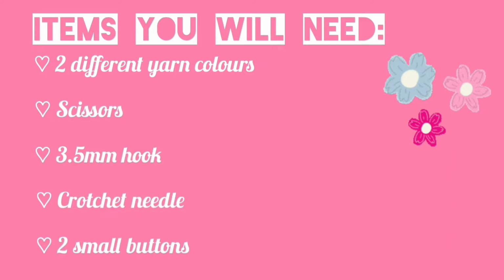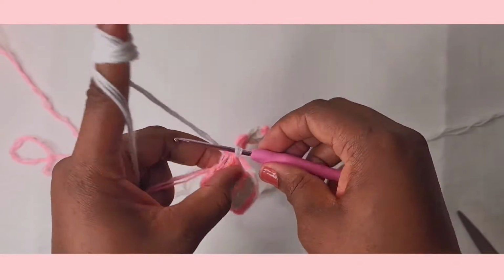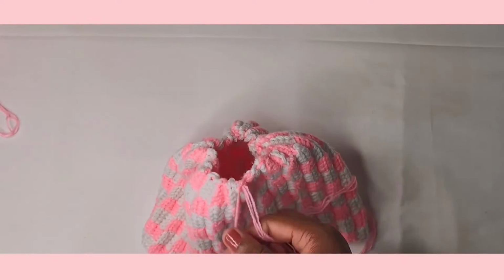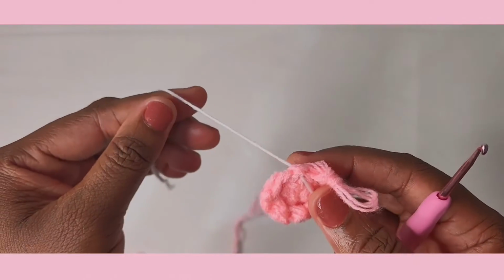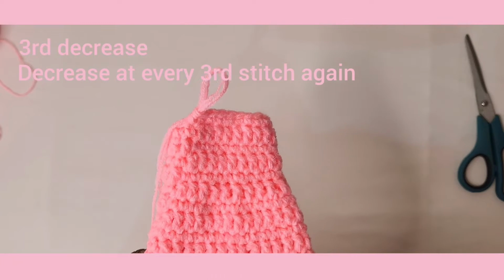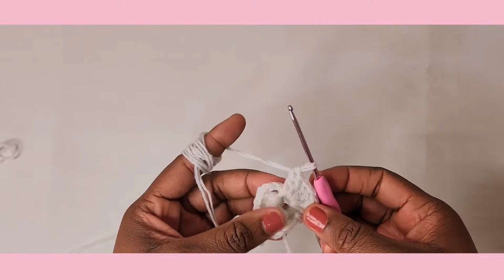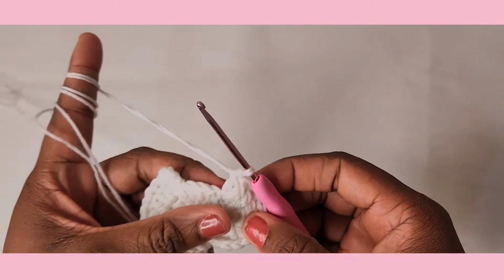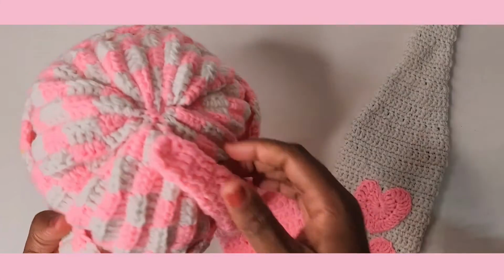Crochet bunny hat tutorial 💕🐰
Hello everyone,
Today we are going to crochet a bunny hat!!!
So get your yarn, crochet hook and your working hands ready.
This hat is perfect for your aesthetics, Instagram pictures and winter!!!

TIME STAMPS:
00.00 Intro
00.10 Materials
00.14 Making the beanie
11.49 Making the ears
20.28 Making the hearts
29.51 Sewing the hearts
33.12 Outro